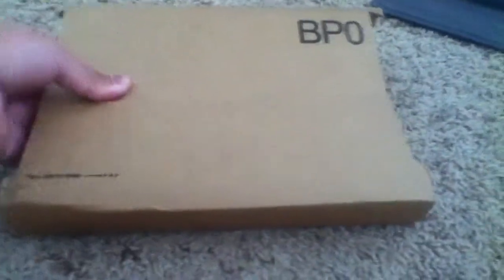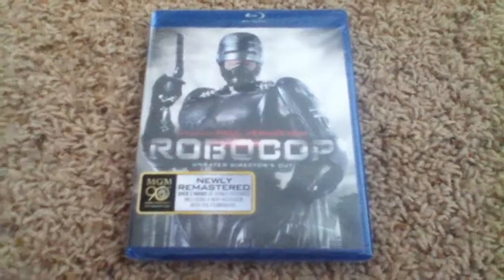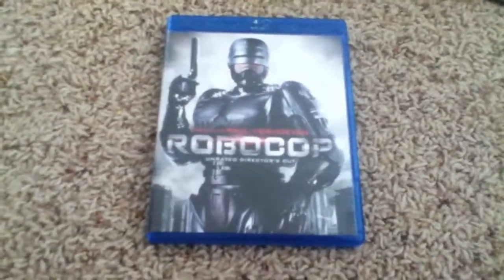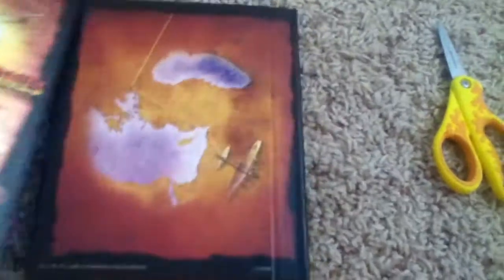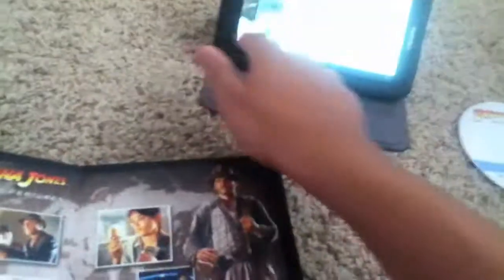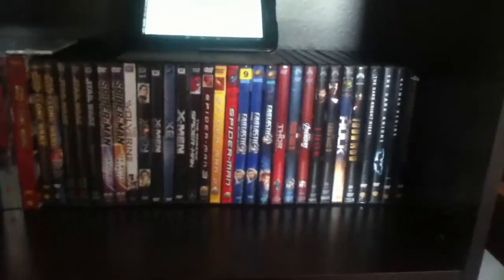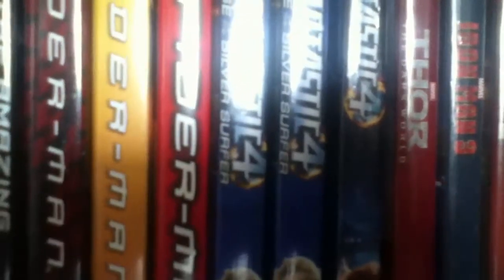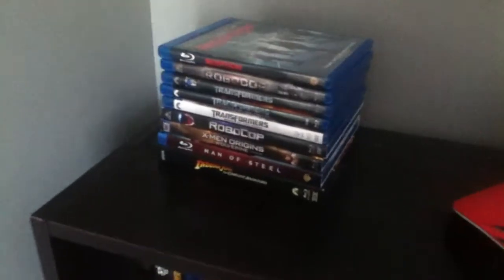A Different Kind of Unboxing ;)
I tackle a different kind of unboxing with a different kind of item. Get excited!